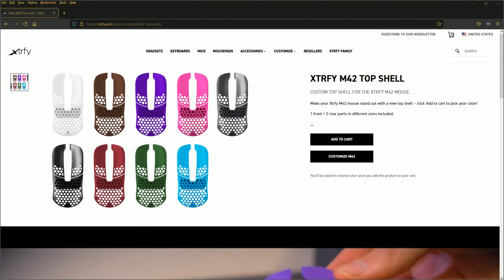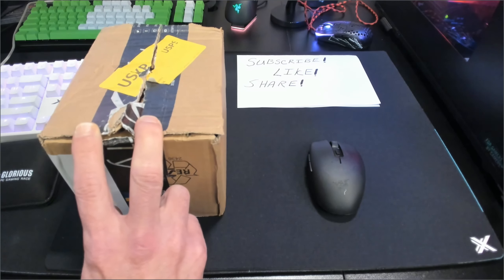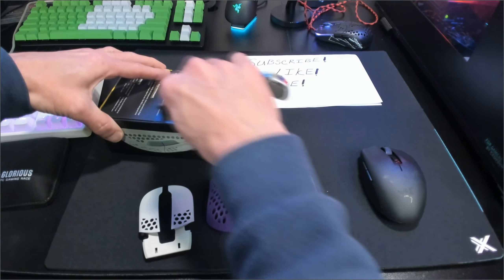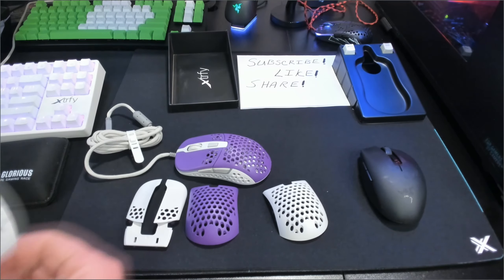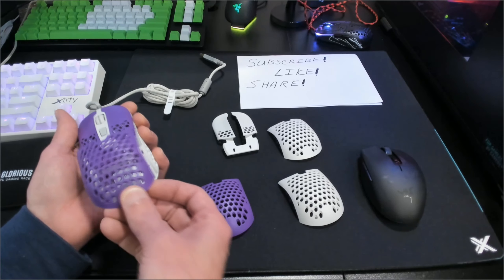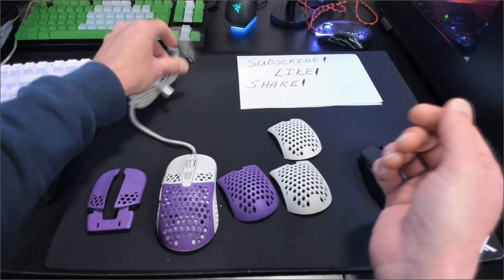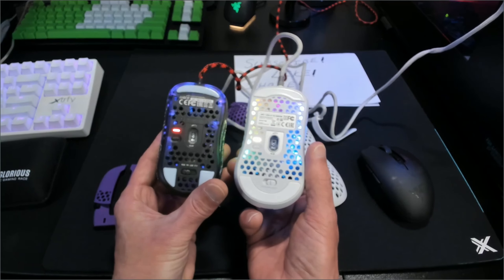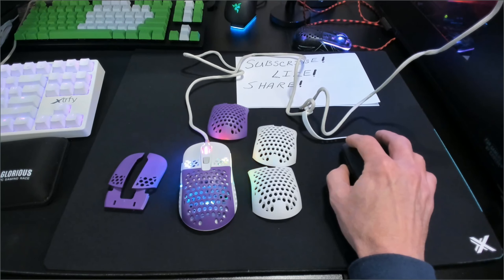WOW!!! XTRFY M42 CUSTOM SHELL!!! UNBOXING AND IMPRESSIONS!!!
Hey guys/ladies

I purchased another Xtrfy M42 from the guys over at Xtrfy using their customization options and would have to say I am quiet impressed.

Come on in and Enjoy tha show. Complete with a little BF2042 for you, I gotta see game play folks.

Please consider dropping a sub if you like tha channel and a like if you enjoyed the video. Cheers

Fatal